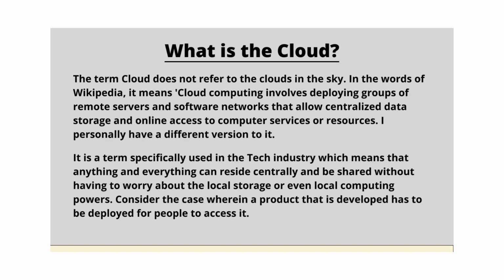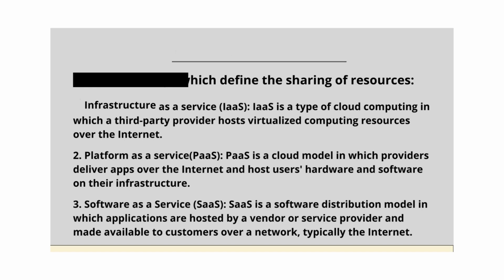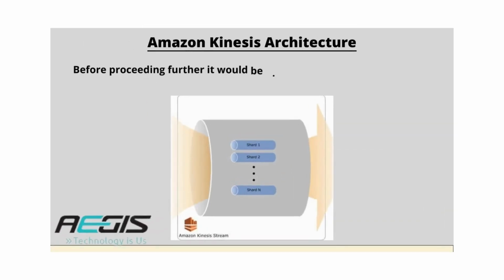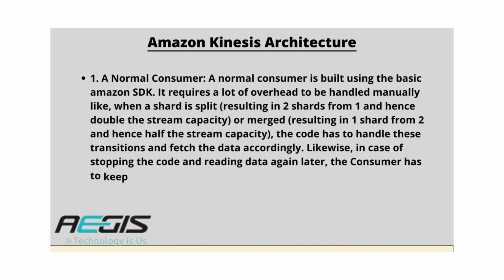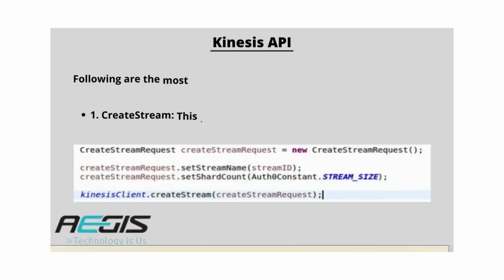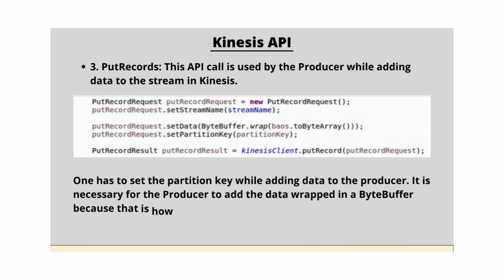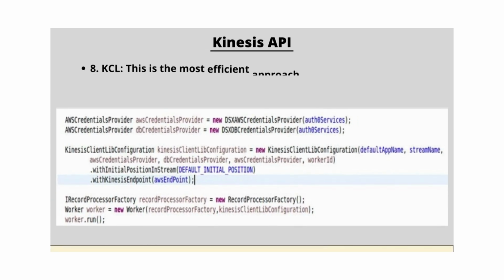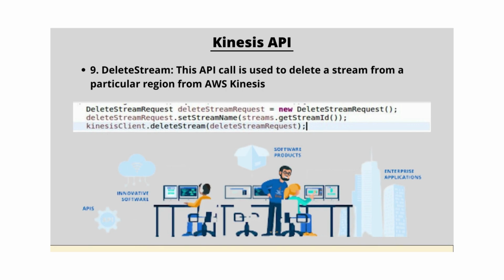Overview: AWS Kinesis Data Stream Consumer using Java: Aegis Softtech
AegisSoftTech Java development team is sharing this video with global developers who want to learn how to implement Kinesis technology and cloud computing to achieve modern streaming of data. You may proceed and watch this video further to learn basics and specialized code for Kinesis implementation. This video is very useful for Java developers who want to learn this topic. We tried to given our best regarding Kinesis technology and cloud computing to achieve modern streaming of data.

Don’t forget to feedback us and making queries related to java development.